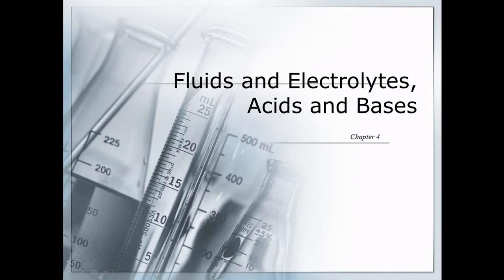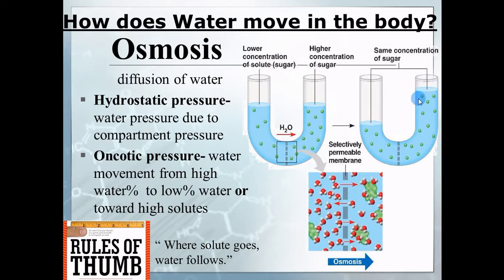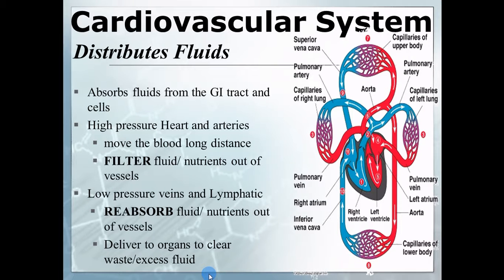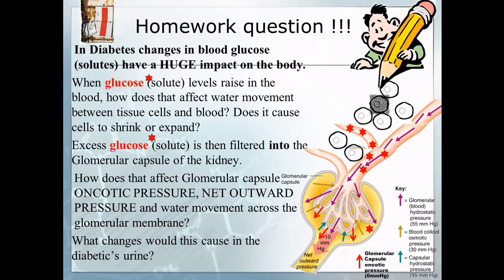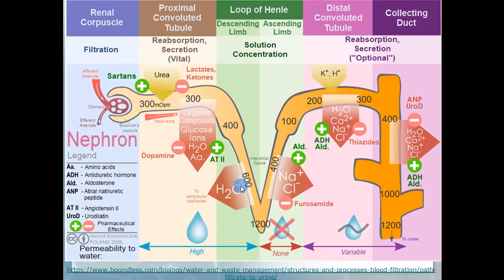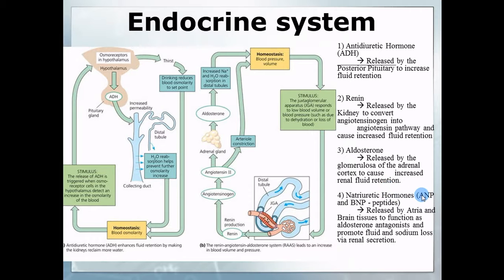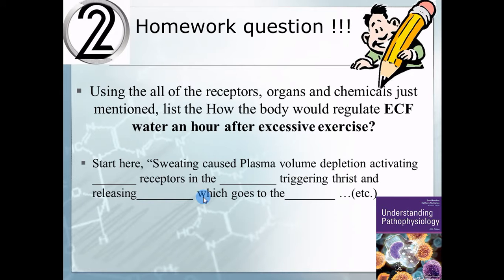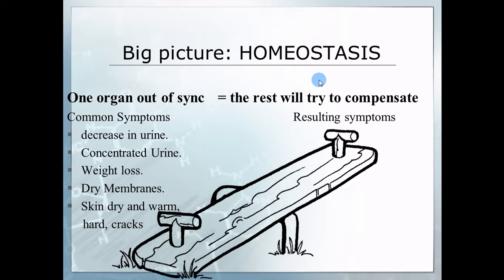PATHOPHYSIOLOGY Essentials EXPLAINED 7 Regulation of fluids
0:00 Introduction
1:32 Gastrointestinal system Absorbs fluids
3:26 How does Water move in the body?
7:35 Example: CHOLERA
11:31 Cardiovascular System Distributes Fluids
13:34 What is Starlings hypothesis?
18:48 The Urinary System Filter/reabsorb/eliminate Fluids
24:20 The Nervous system
27:33 Endocrine system
30:23 Renin Angiotensin Aldosterone system
34:24 Homework question !!!
35:51 The cell can regulate water
37:39 What is the intracellular effect of Fluid accumulation?